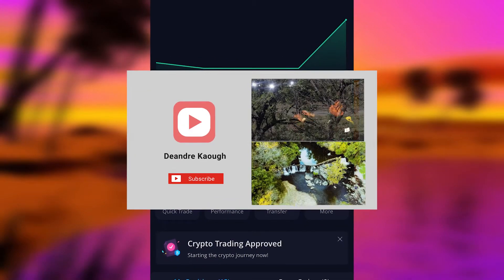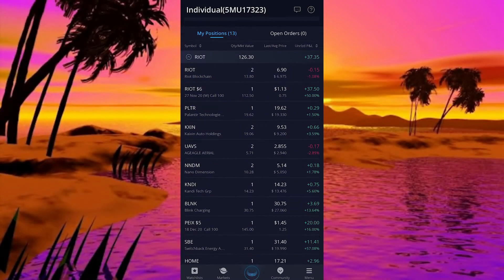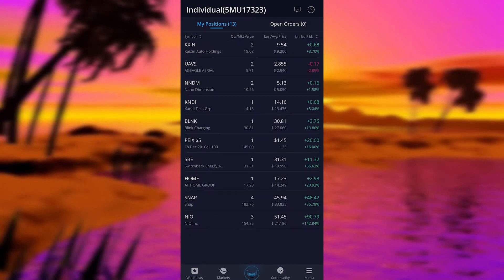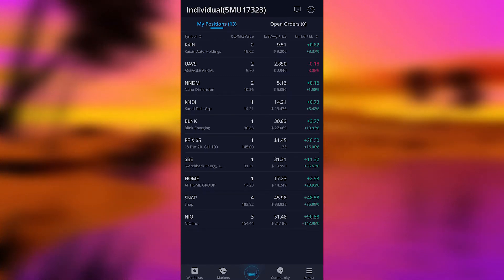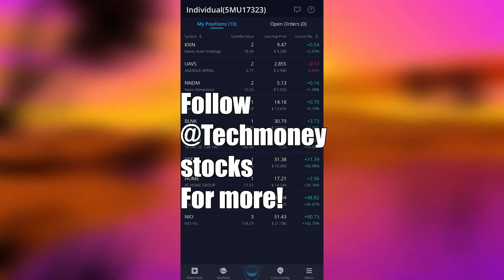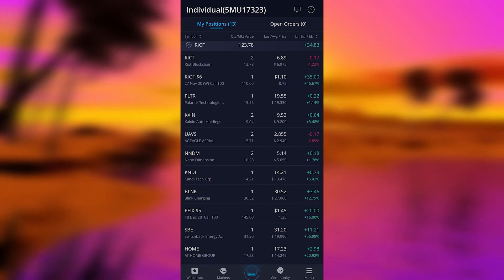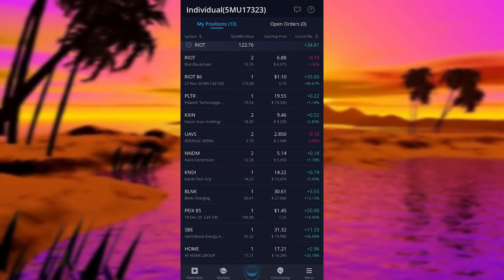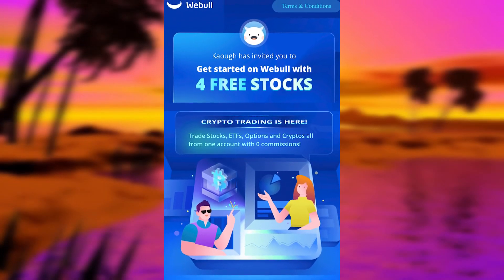Huge Monday in the STOCK MARKET | Options Trading | My Earnings for today !